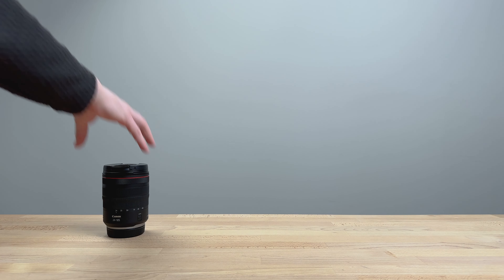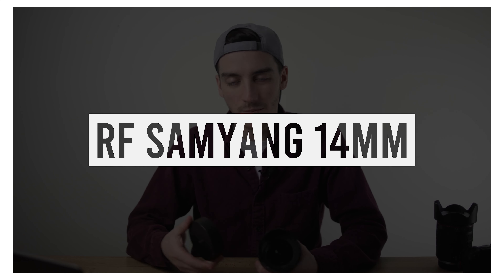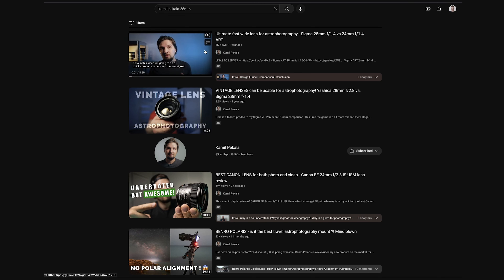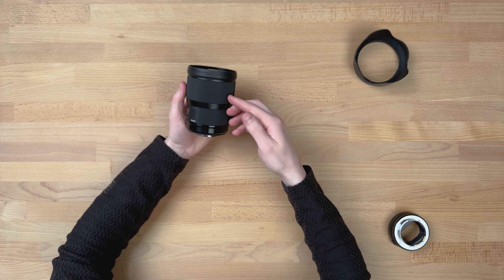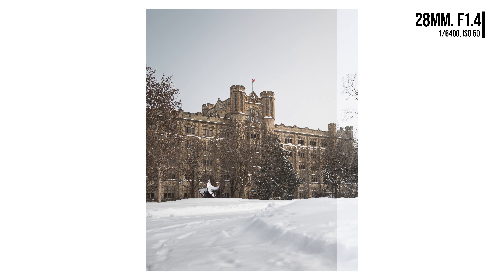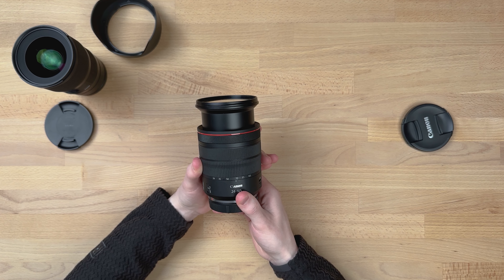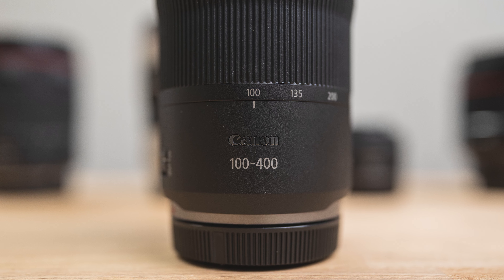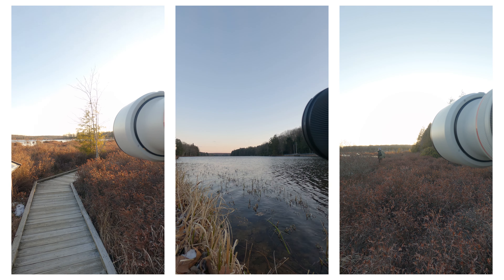Sigma EF 28mm f/1.4 DG HSM Art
The Sigma 28mm f/1.4 DG HSM Art Lens for Canon EF is an excellent choice for astro, travel, landscape, and video! Canon's RF 35mm macro was feeling a little too tight, so I'm rocking a 28mm for now.

0:00 - 28mm is a weird prime
1:44 - Astro - Wide & Fast Prime
2:50 - 28mm vs. 24mm
3:58 - Price, Size, & Build
5:40 - Comparisons
8:21 - 24mm, 28mm, or 35mm?
10:56 - Final Thoughts vs. RF 35mm macro